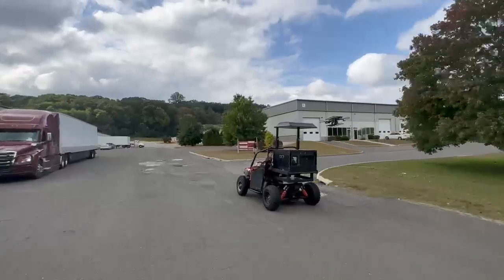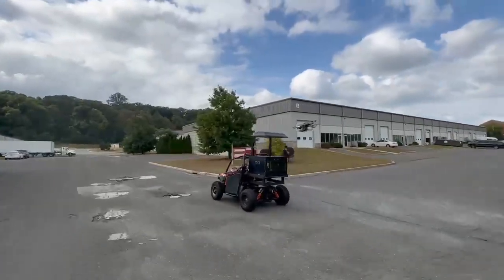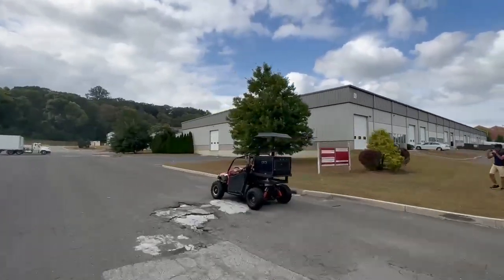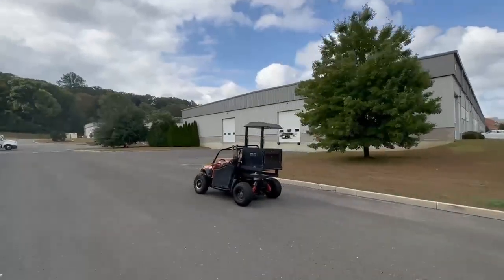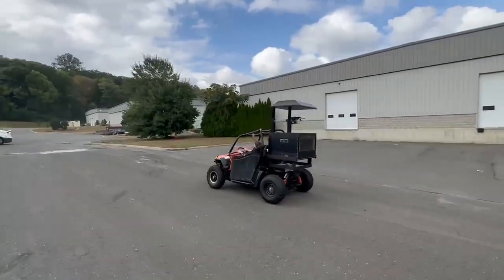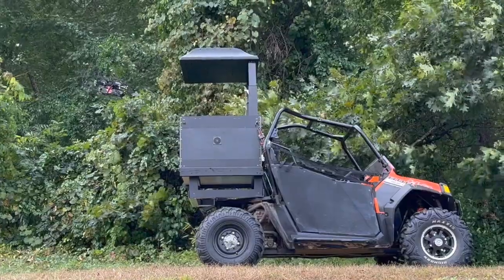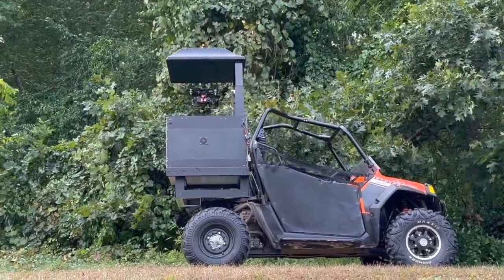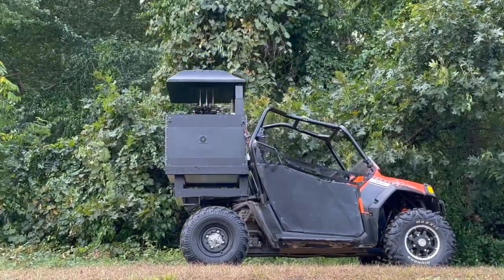Target Arm RhineMetall AUSA 2023 2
Tular autonomous launch and recovery on-the-move and in high, gusty winds.